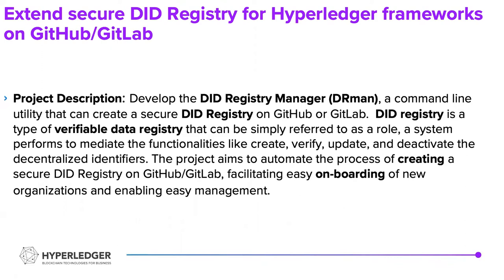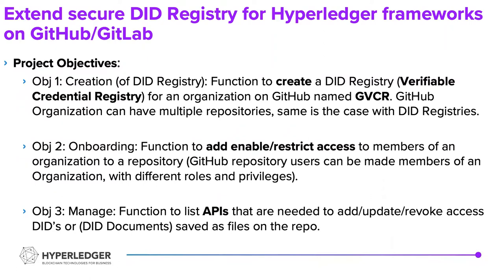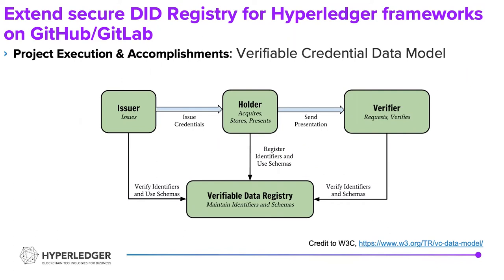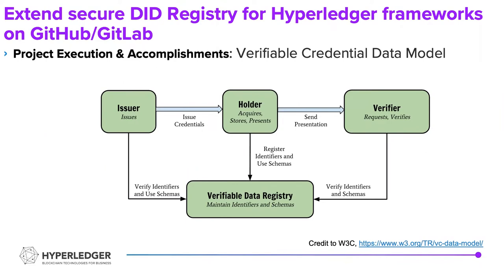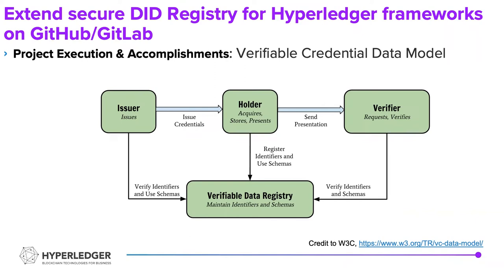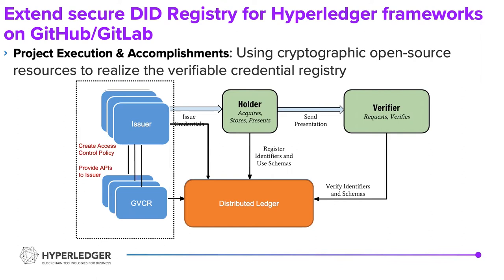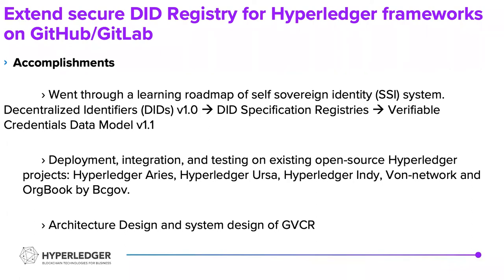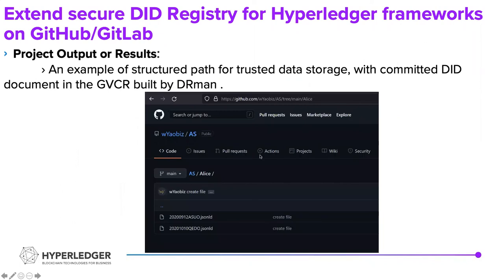Extend secure DID Registry for Hyperledger frameworks on Github Gitlab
The Hyperledger mentorship program is aimed at creating a structured hands-on learning opportunity for new developers who may otherwise lack the opportunity to gain exposure to Hyperledger open source development and entry to the technical community. It also provides a more defined path for Hyperledger to connect with the next generation of student developers to inject more talent into its development community. Each mentee will apply and be matched with a mentor or mentors who are active developers in the Hyperledger community. Each mentee will work remotely from his/her location of choice. Regular evaluation and feedback will be provided. Mentees may have the opportunity to travel to a Hyperledger conference/event to meet their peers and mentors face-to-face and to present their work to the broader community.